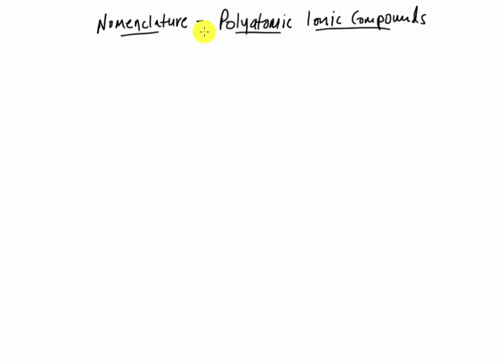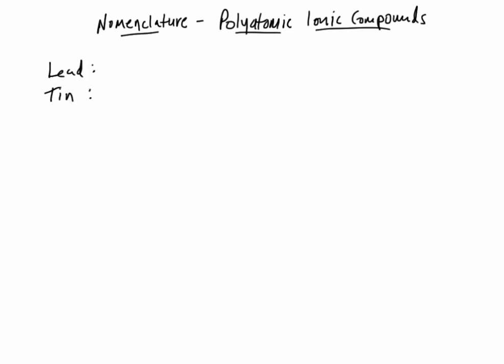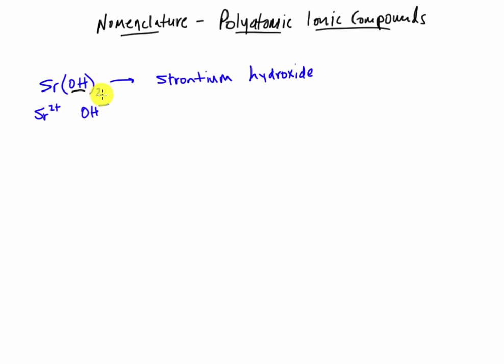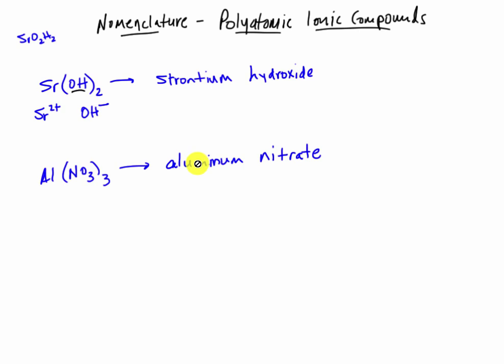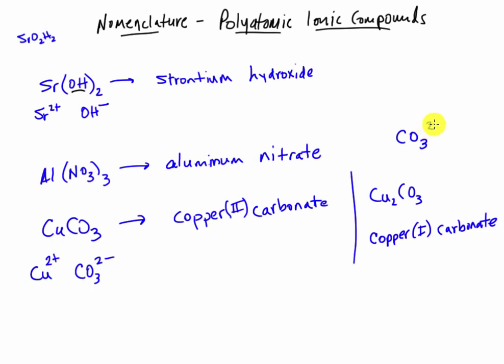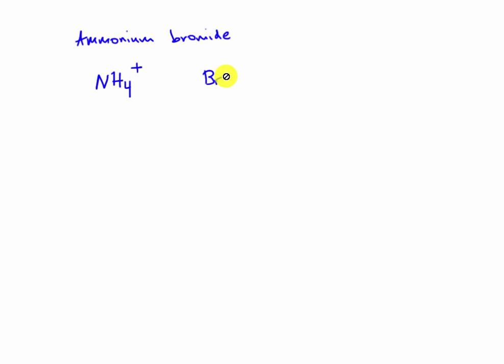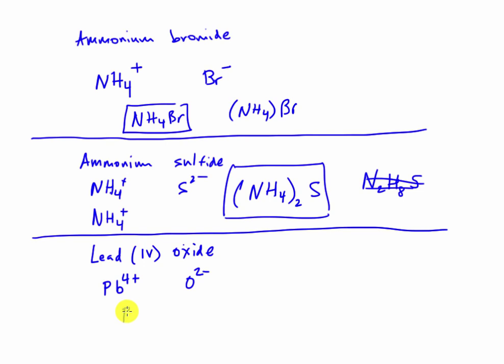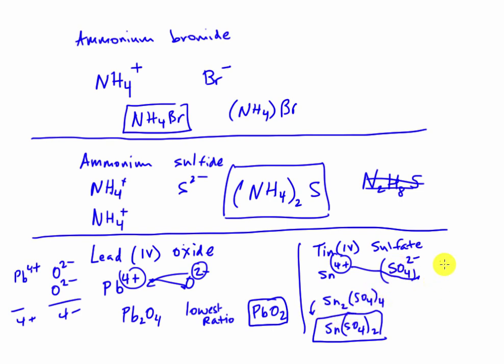Nomenclature-Polyatomic Ionic Compounds